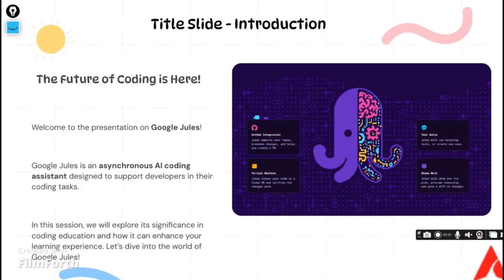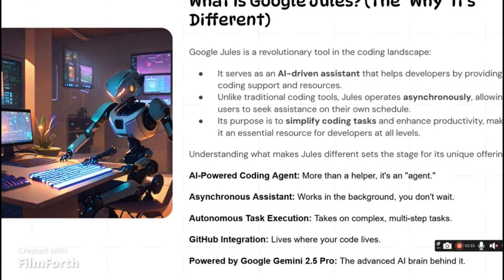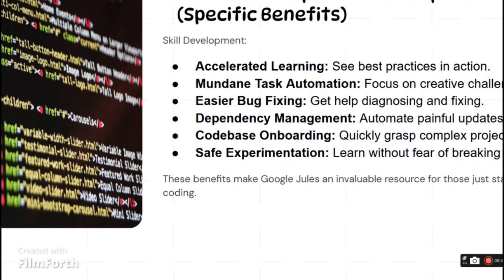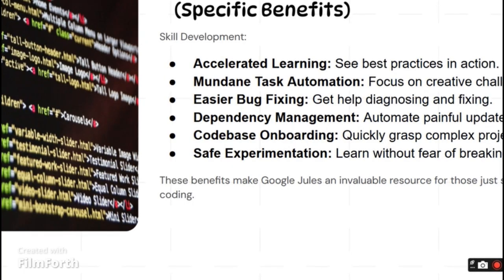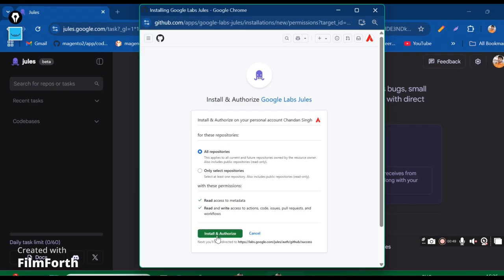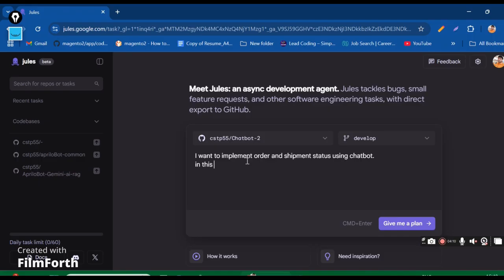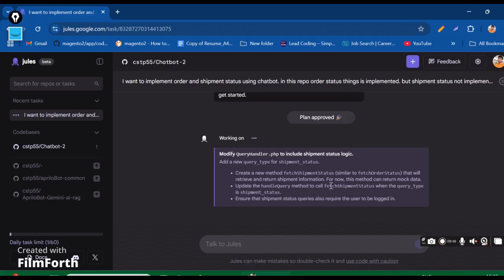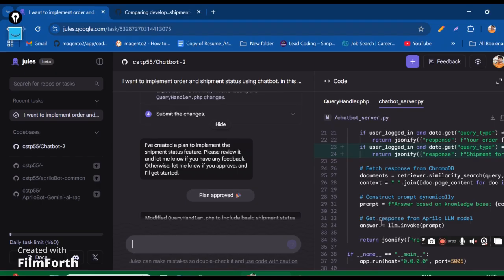JULES: My NEW AI Dev Partner! | Google Jules Tutorial + Live Coding Example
🚀 Discover how Google Jules, your asynchronous AI coding assistant, is transforming the way developers write code!
In this Part 1 video, I’ll introduce you to Jules, show you how it integrates with GitHub, and demonstrate how it helps simplify even the most complex coding tasks.

👨‍💻 Whether you're a beginner or experienced developer, this tutorial is for YOU!

📌 What You’ll Learn:

What is Google Jules?

Why Jules is a game-changer for developers

Real-time coding support using Jules

GitHub integration walkthrough

How to boost your productivity with AI coding tools